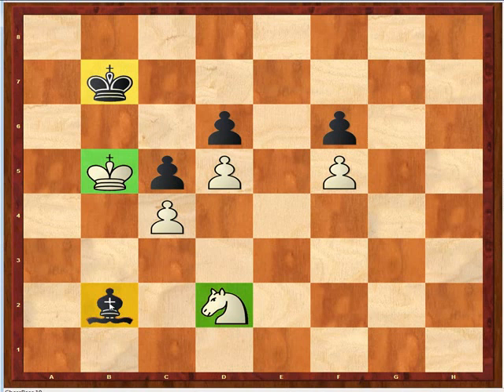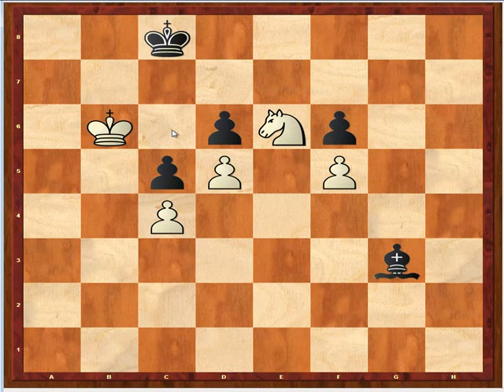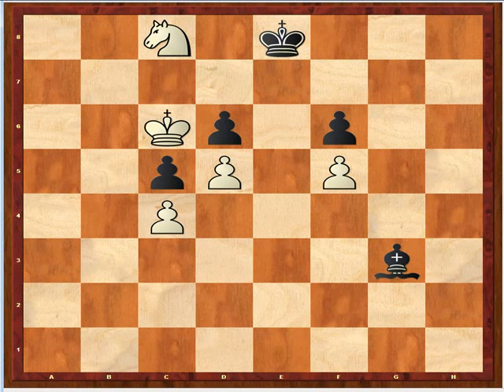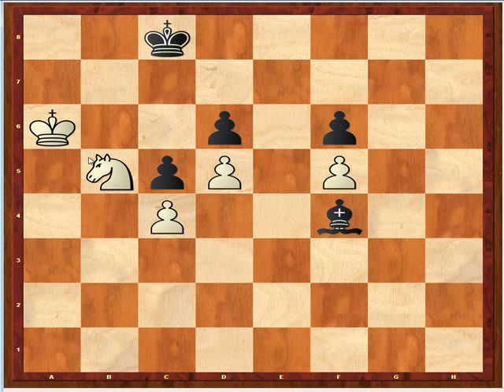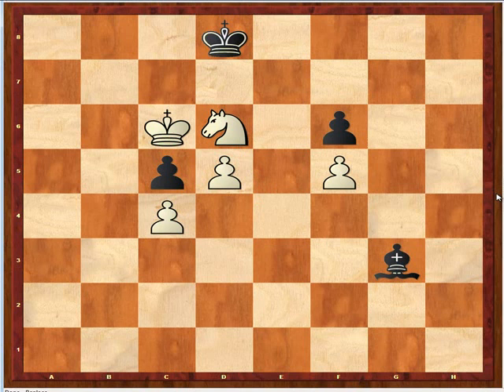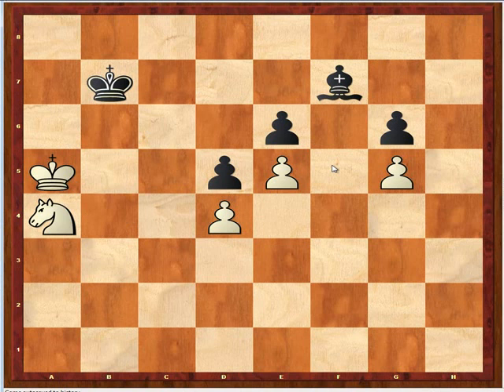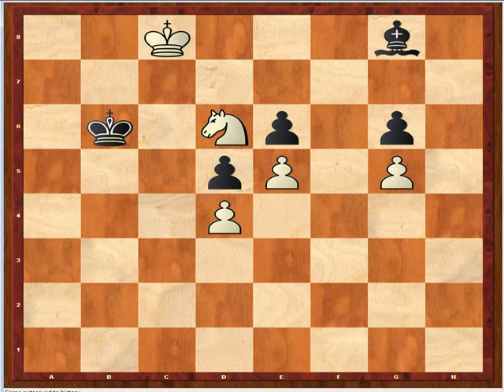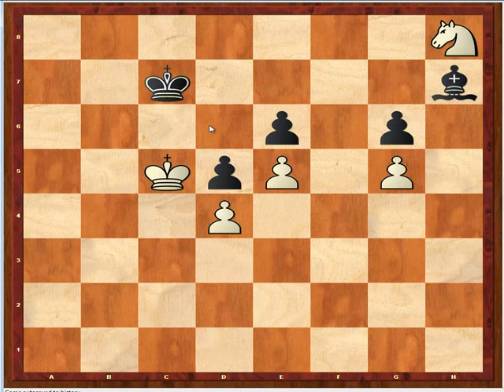FM Dennis Monokroussos - Good Knight vs. Bad Bishop